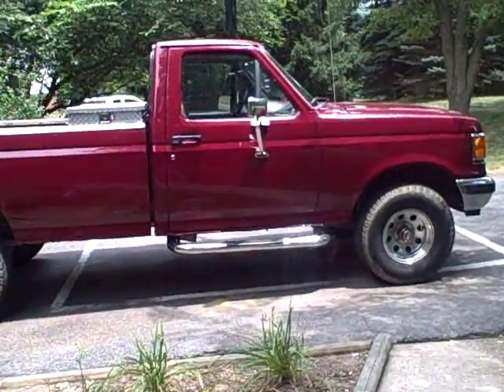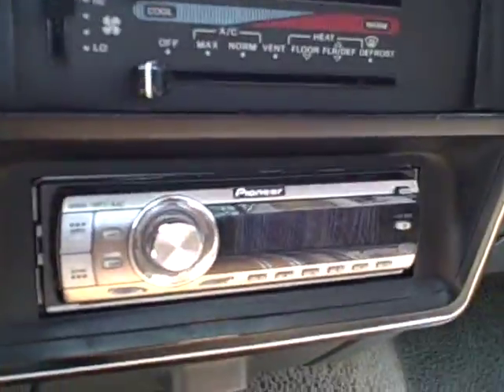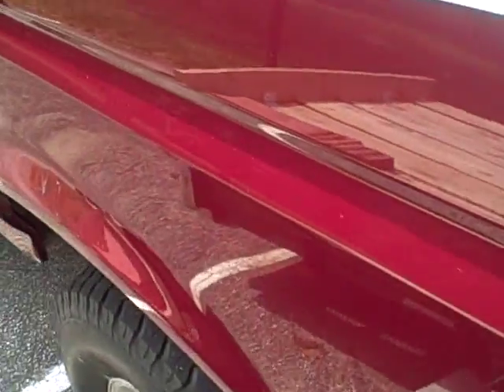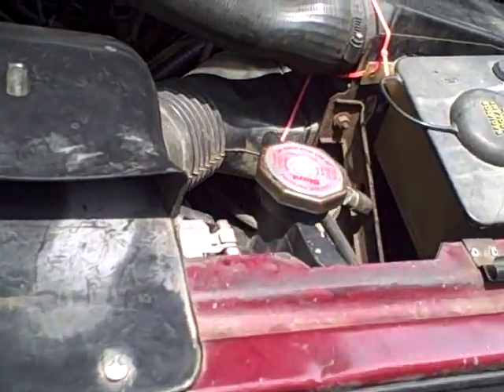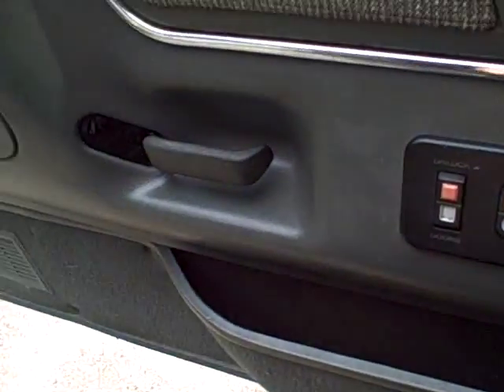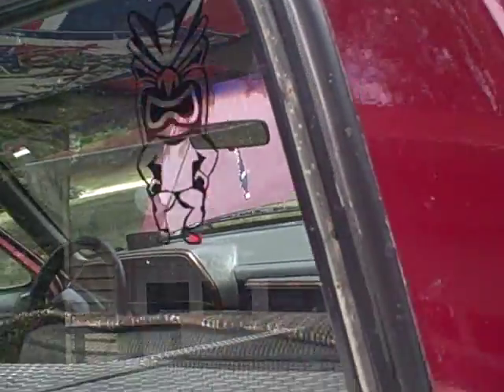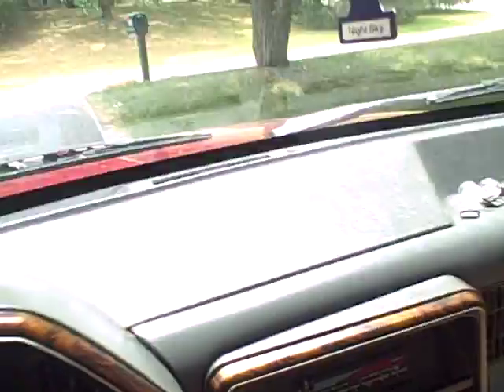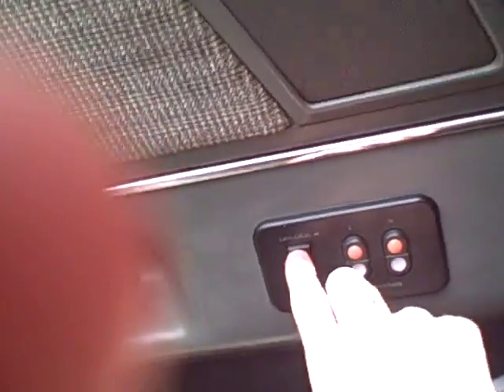1990 Ford F-150 Walk Around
This is my first truck, Ginger. This video is from a few day after I bought her. Not like Saabkyle04 but an honest attempt